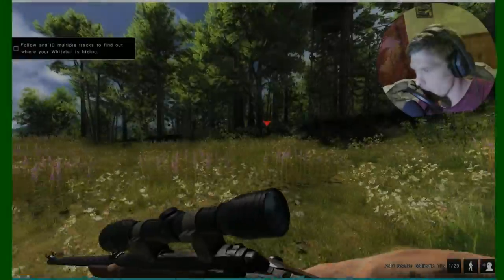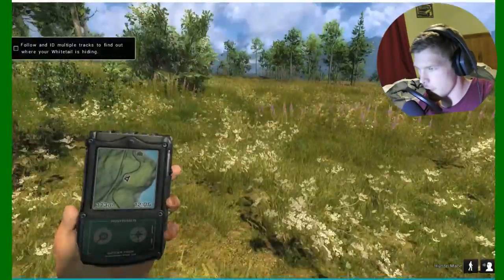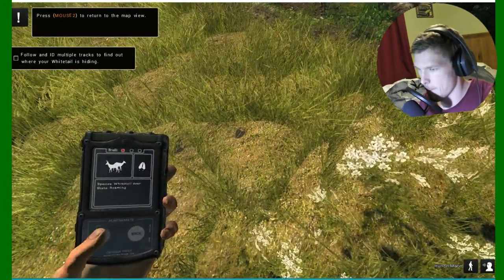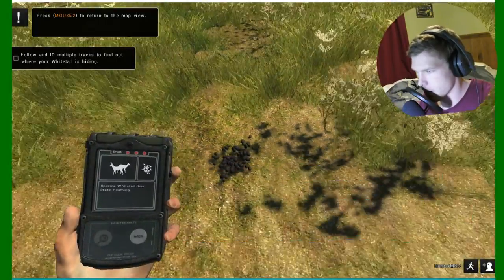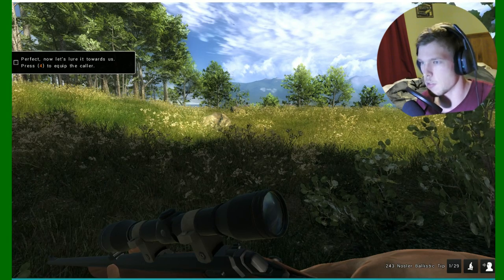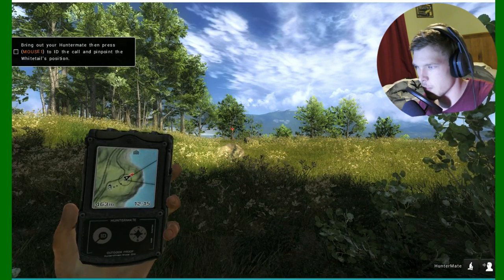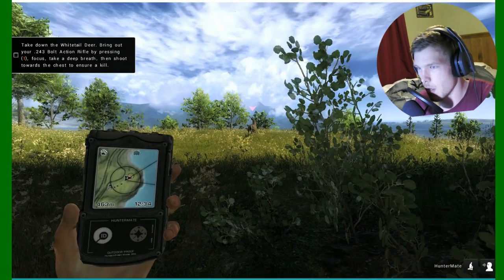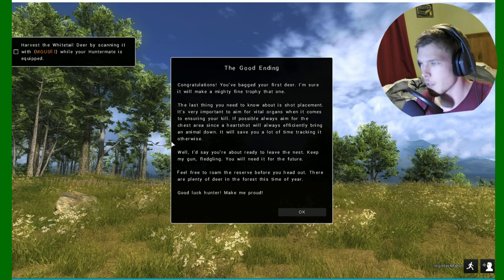This Be A Bad Video?! ~ Hunter Classic Sucks Just A Little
Hey Guys and WELCOME! This is just a game where I thought I'de give a shot and its not really that good. Yes its free but still haha!